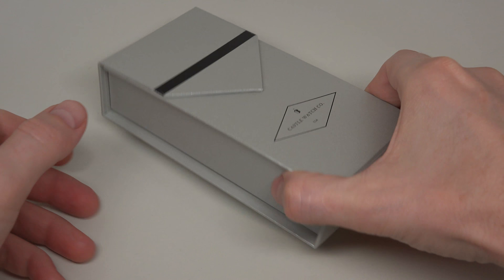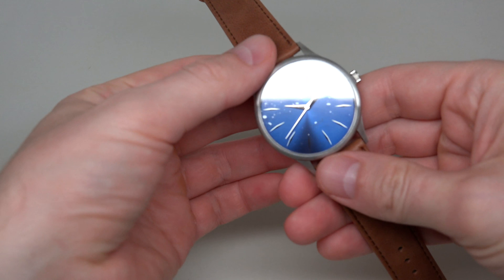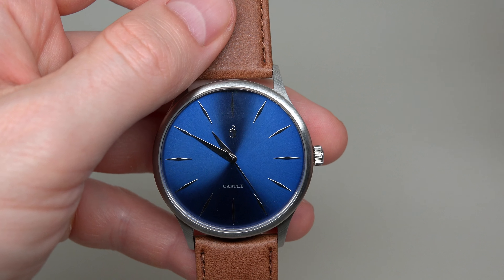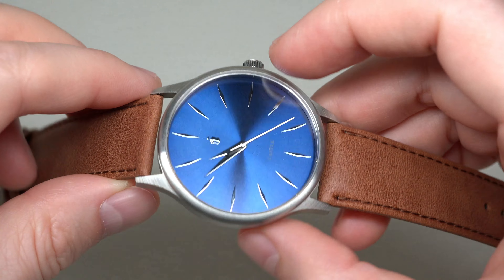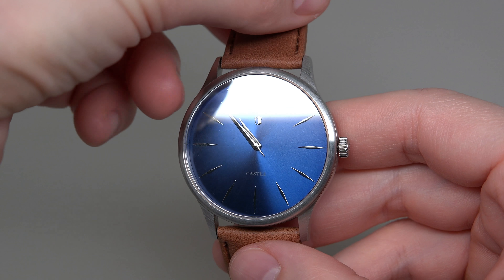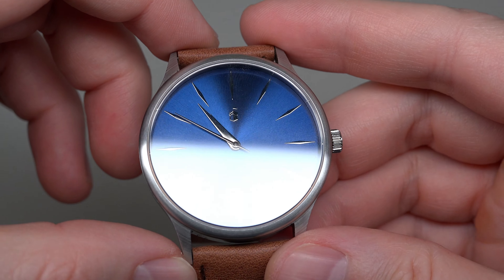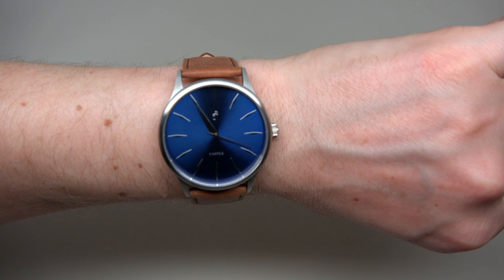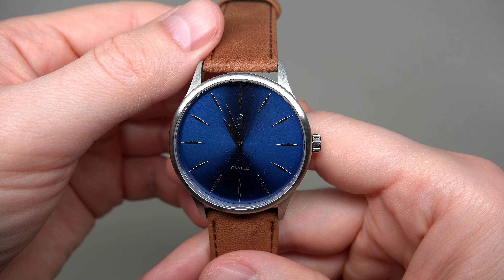(4K) CASTLE WATCH CO. CORBEL SI2 CLASSIC WATCH REVIEW